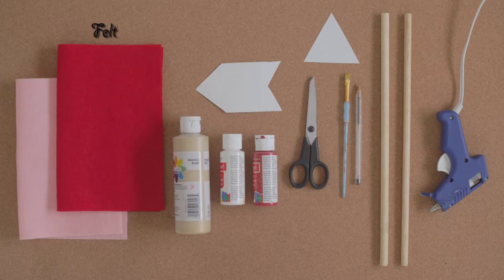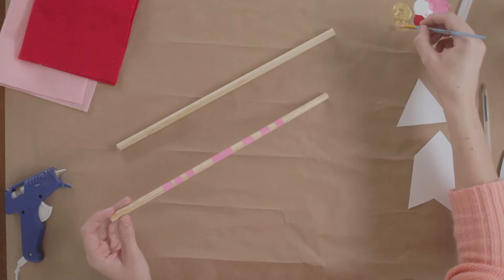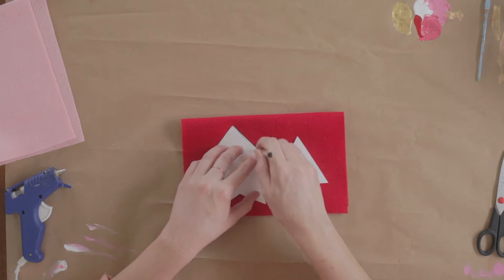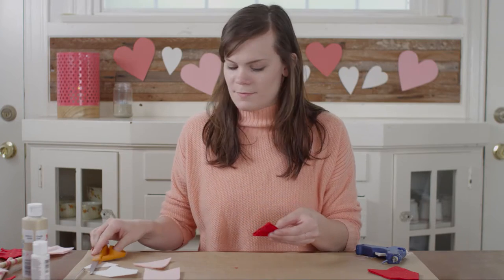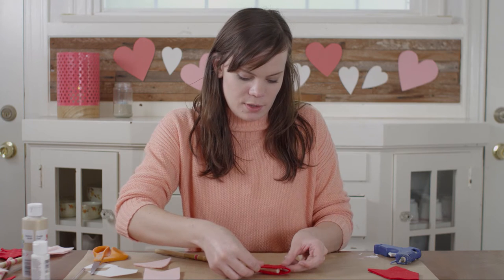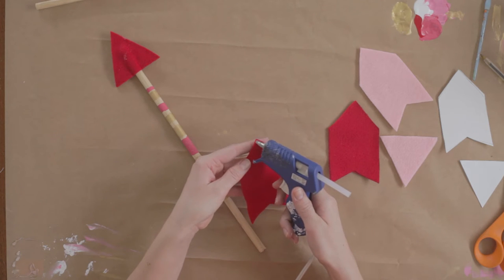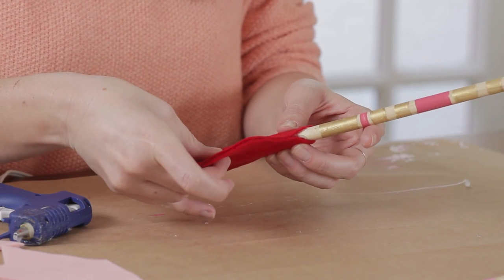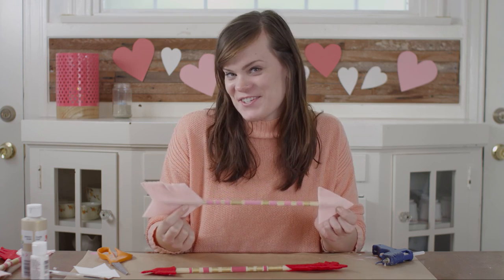DIY Felt Cupid Arrows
Make some cute Cupid Arrows to start getting in the Valentine's Day Spirit.